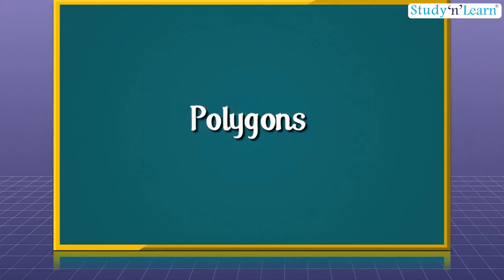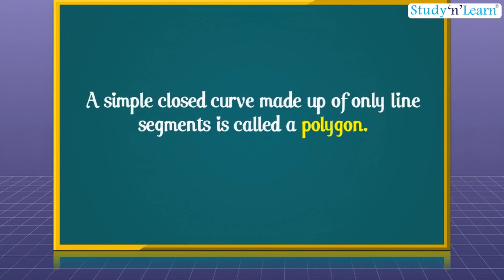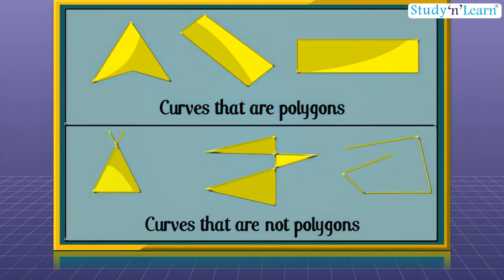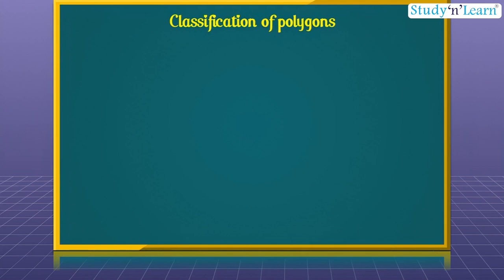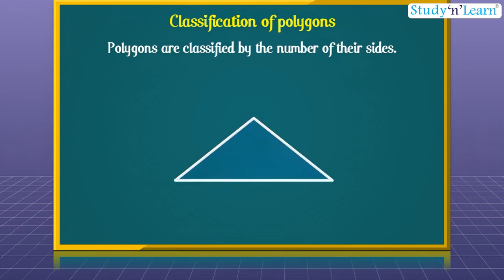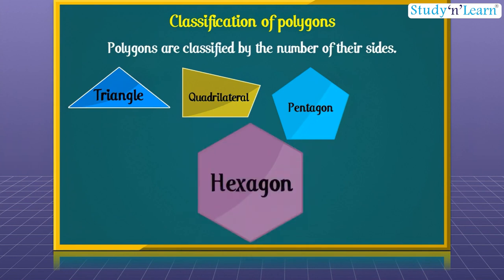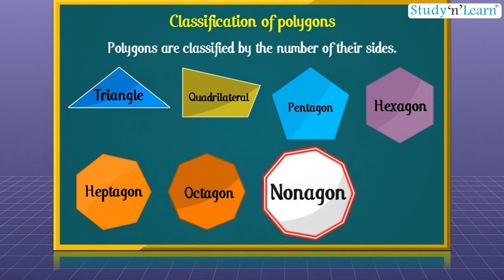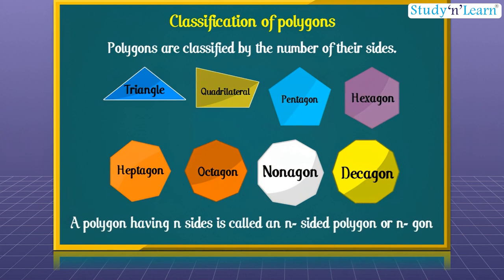Polygons | Classification of Polygons | Class 08 Math | CBSE | NCERT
In this video, we'll explore everything you need to know about polygons and how they're classified. Polygons are shapes made up of straight lines, and they're all around us!

Imagine you have some straight lines. Now, if you join those lines together, making sure they don't overlap and form a closed shape, that's called a polygon.

So basically, a polygon is just a shape made out of straight lines, like a triangle, square, or pentagon. They can have different numbers of sides and angles, but they're all made from straight lines coming together to form a shape.

Polygons
Classification of Polygons
Triangle
Quadrilateral
Hexagon
Pentagon
Nonagon
Decagon
Hectogon
Sides
Mathematics
CBSE Class08
Math Basics
High School Math
Mathematics Tutorial
Math Lessons
Learn Math
Math Help
Math Concepts
Mathematics Education
Mathematical
Study Math
Mathematics For Beginners
Mathematics For Students
Math Class
Mathematics Teacher
Math Tips
Math Tricks
Mathematics Explained
Mathematical Concepts
Math Homework Help
Mathematical Logic
Mathematical Thinking
Mathematics Textbook
Math Exercises
Mathematics Practice
Mathematical Problems
Mathematical Symbols
Maths